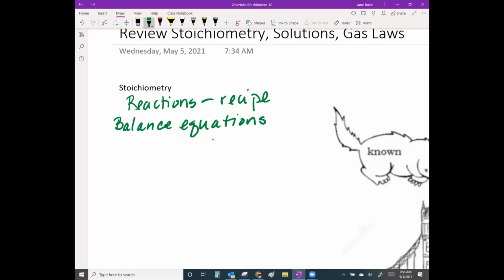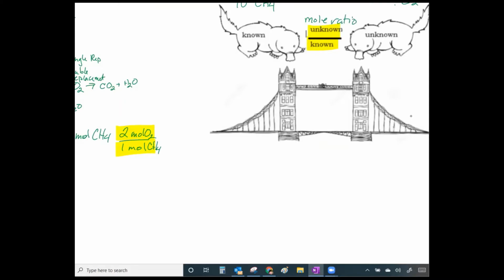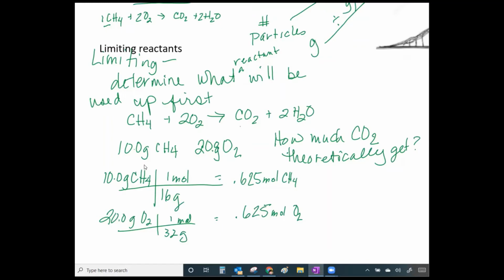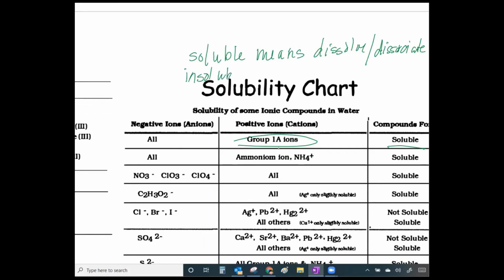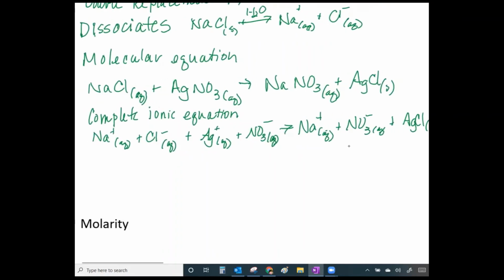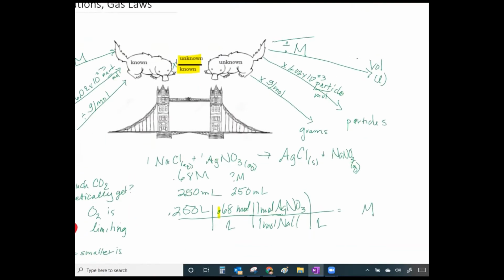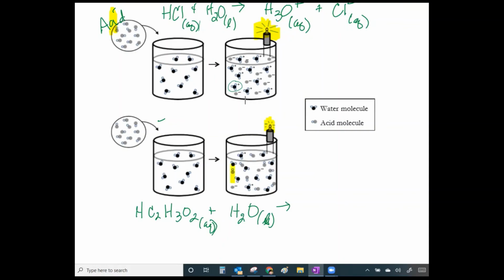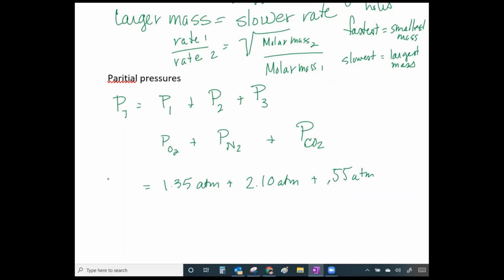Final Review Dec-Feb